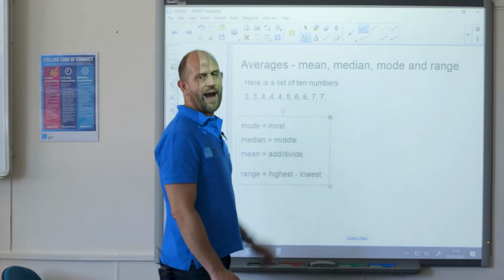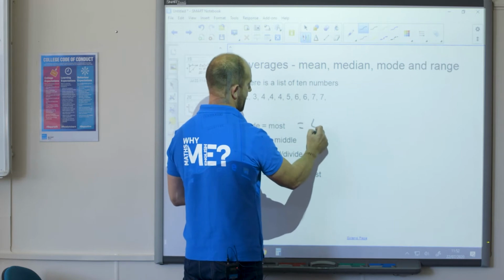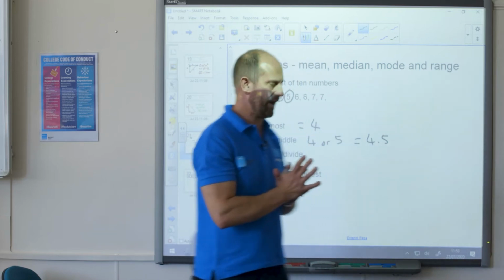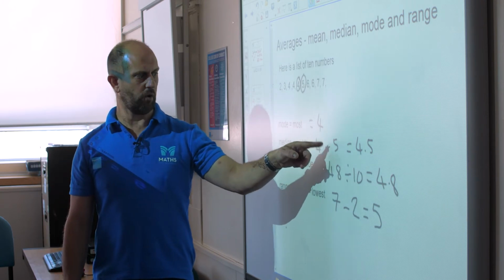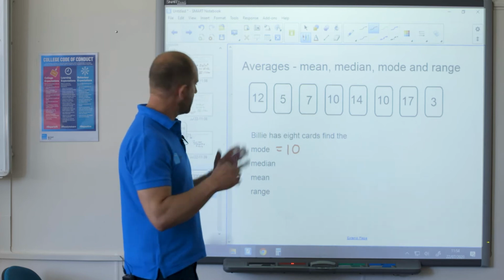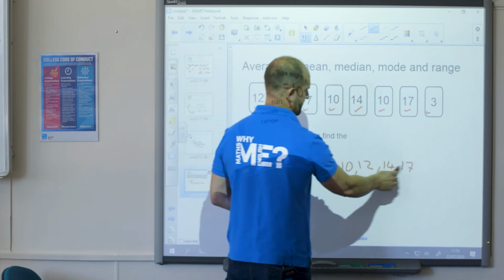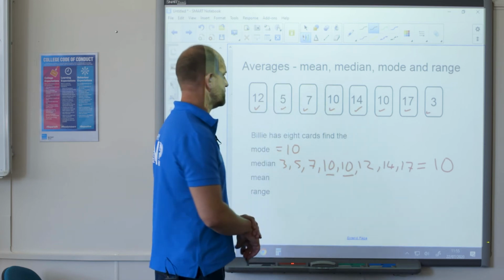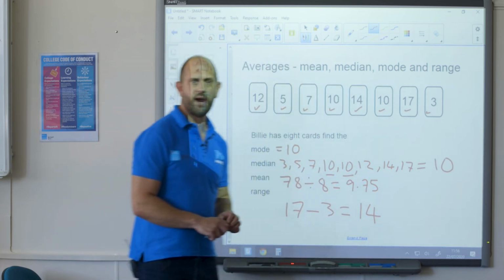Maths with Neill - Averages, Mean, Median, Mode and Range